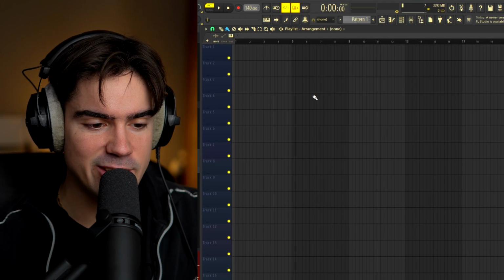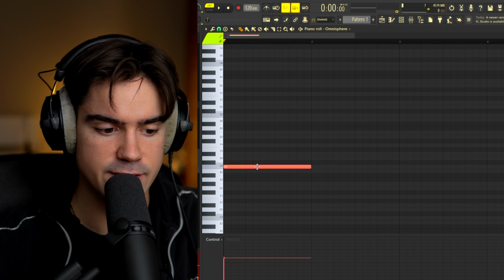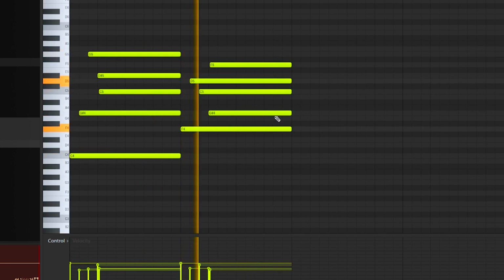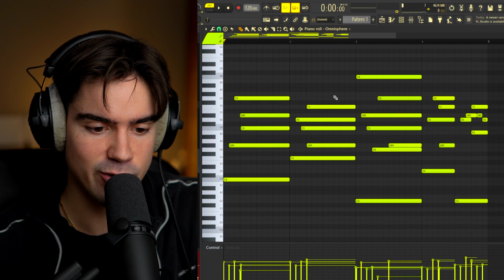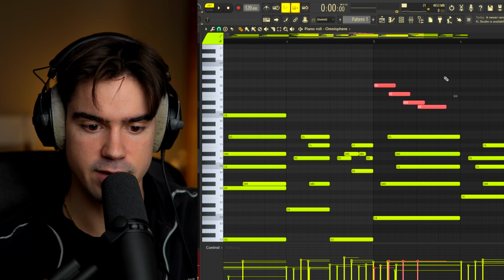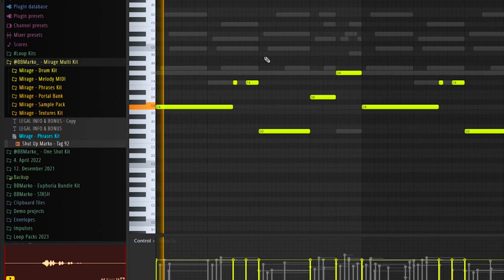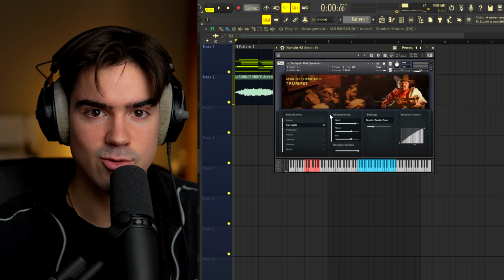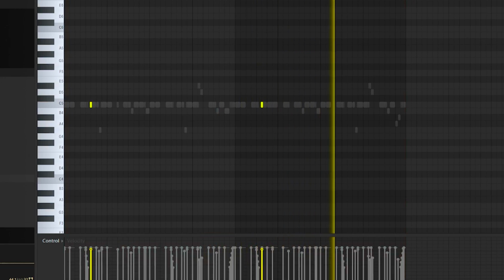The ULTIMATE Guide To Making Spanish Guitar Beats (FL Studio 21)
In this video, we'll be going through the ultimate guide to making Spanish guitar beats In FL Studio 21. We'll be going through everything you need to know when it comes to making Spanish guitar melodies and beats from scratch.

Timecodes:
0:00 Intro
0:25 Essential Steps
2:05 Guitar Pattern
6:30 Guitar Effects
7:41 Guitar Top Melody
9:08 Melody Perc
10:02 Bass & Texture Melody
11:49 Trumpet
12:04 DRUMS
14:52 FULL Beat & Outro

Tags (Ignore)
yeat tutorial
serum tutorial
kontakt sauce
loop breakdown
pvlace loop breakdown
808 mafia sample tutorial loop breakdown